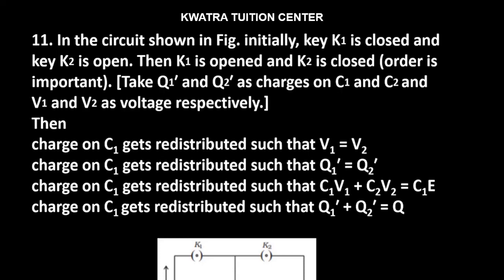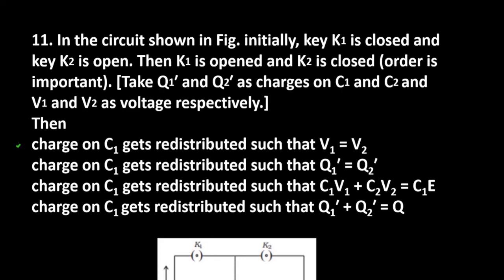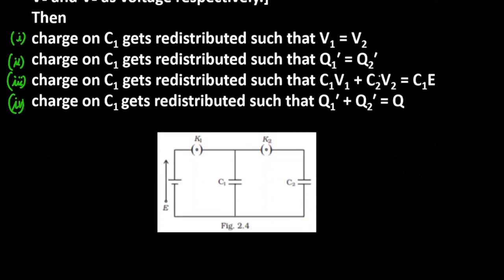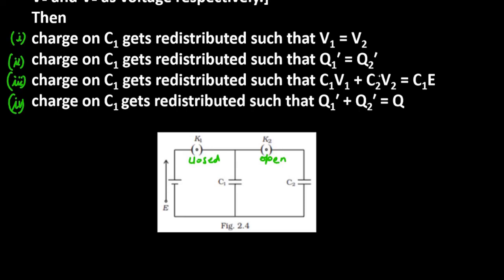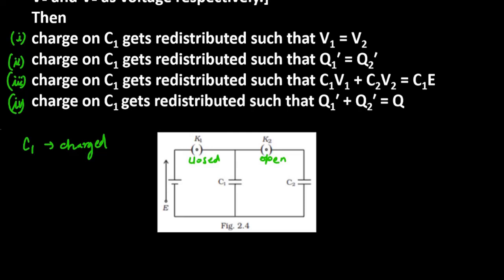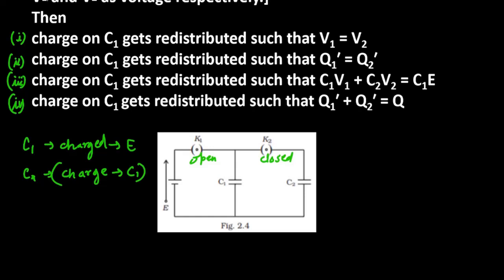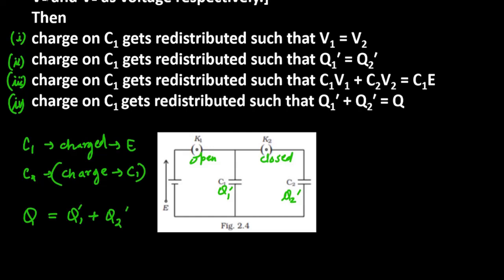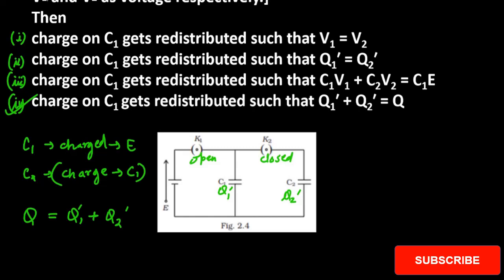11. In the circuit shown in Fig. initially, key K1 is closed and key K2 is open. Then K1 is opened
11. In the circuit shown in Fig. initially, key K1 is closed and key K2 is open. Then K1 is opened and K2 is closed (order is important). [Take Q1′ and Q2′ as charges on C1 and C2 and V1 and V2 as voltage respectively.]Then
charge on C1 gets redistributed such that V1 = V2
charge on C1 gets redistributed such that Q1′ = Q2′
charge on C1 gets redistributed such that C1V1 + C2V2 = C1E
charge on C1 gets redistributed such that Q1′ + Q2′ = Q